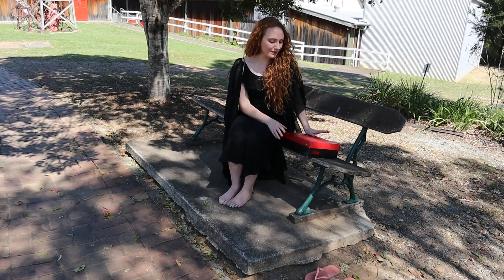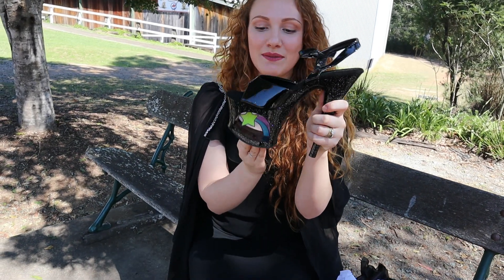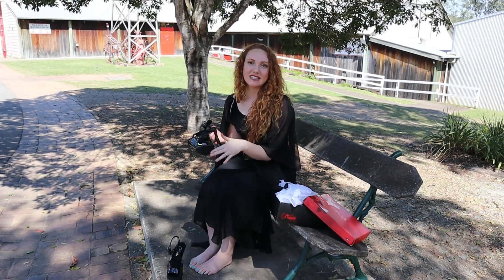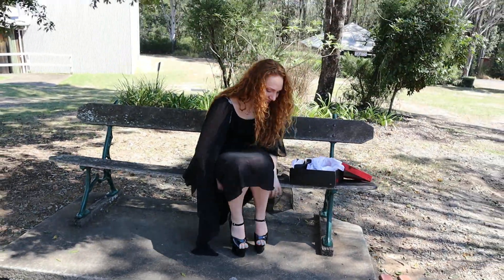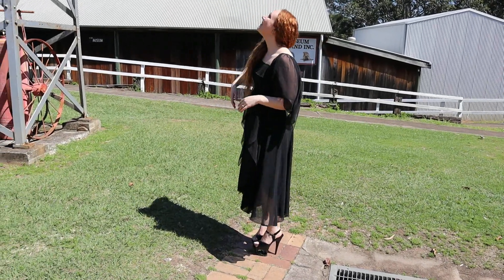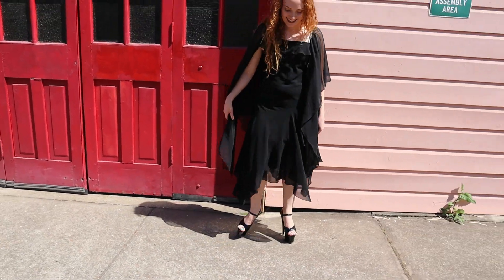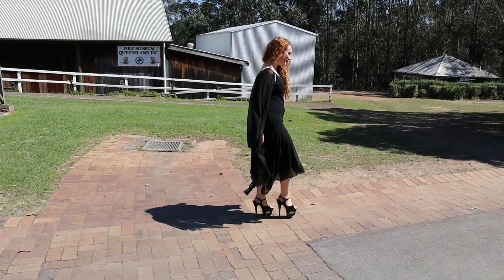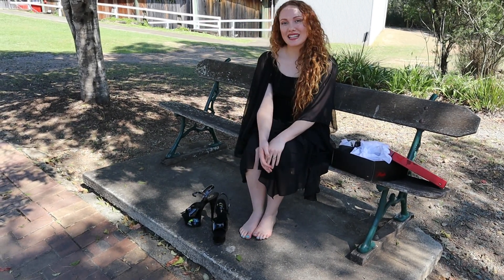Review Pleaser MOON-709RSS High Heel 7 Inch Shoes At Old Fire Station with Nataleigh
Nataleigh is at the Old Queensland Fire Museum and shows us another amazing pair of Shoes from the Famous Pleaser Shoe Brand.
Pleaser Moon-709RSS are made in size 5 to 11 USA have a 7 (178mm) Heel, 2 3/4" (70mm) Cut-Out Platform Featuring Blacklight Reactive Shooting Star Inside the Cut-Out Platform and Mini Iridescent Glitters on the Entire Platform Bottom.